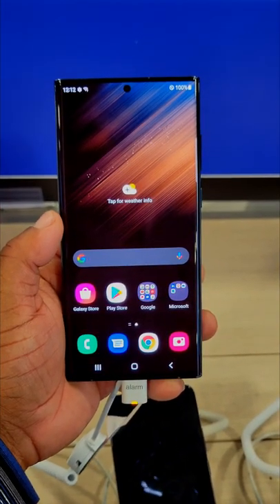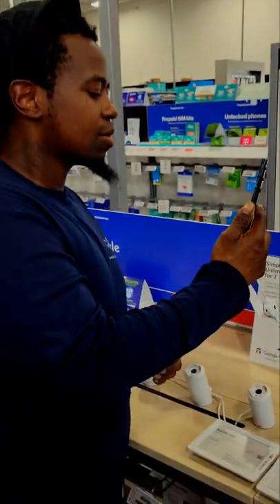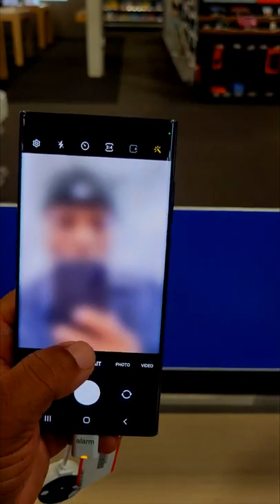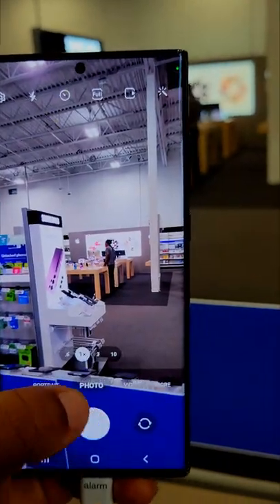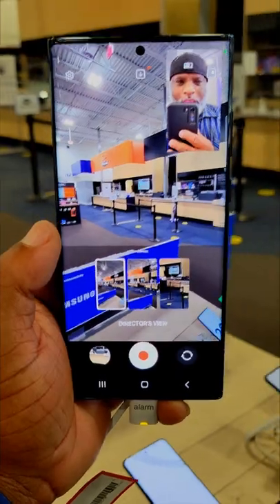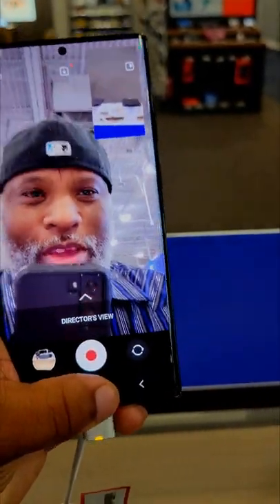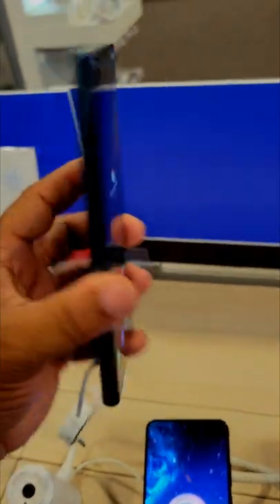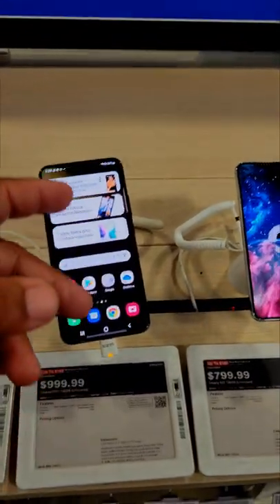Samsung Galaxy s22 Ultra 5G At Best Buy store